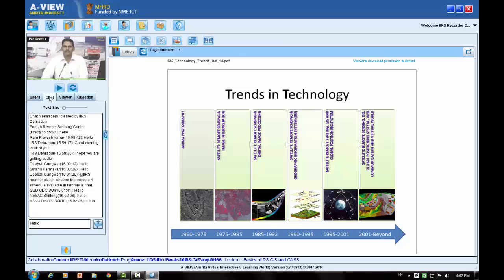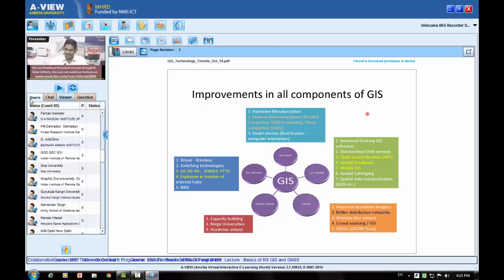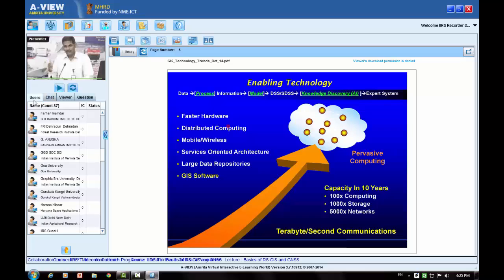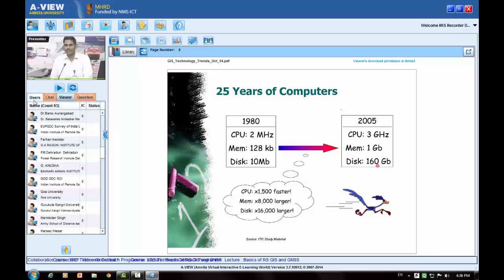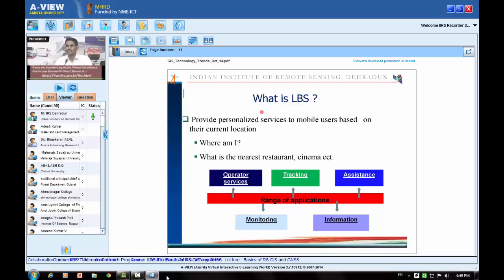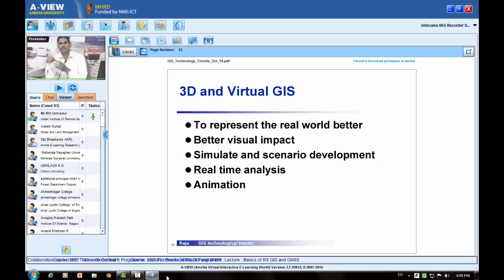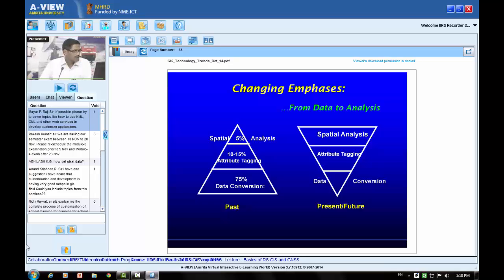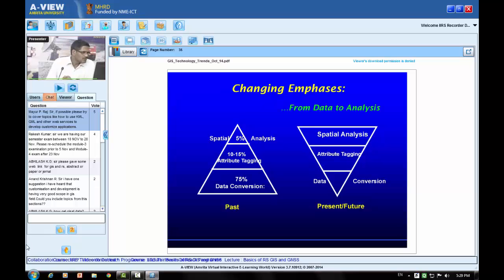o Advances Trends in GIS